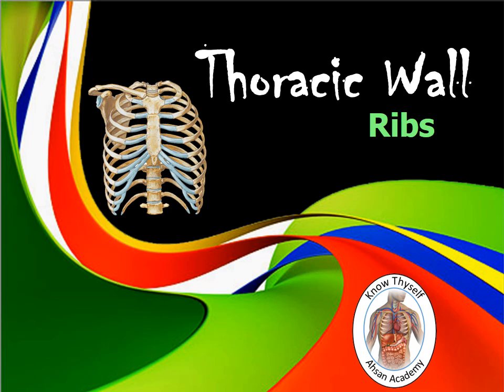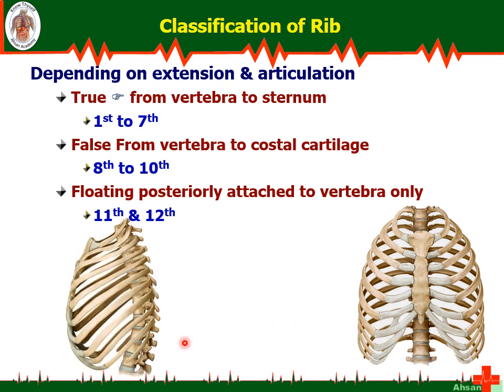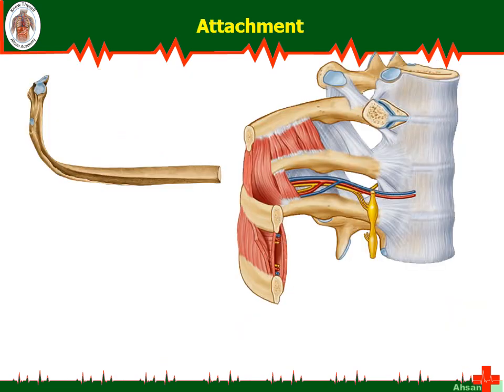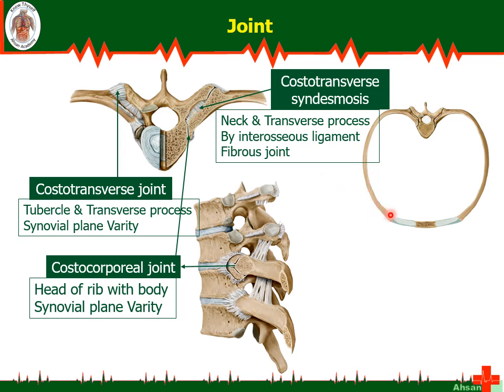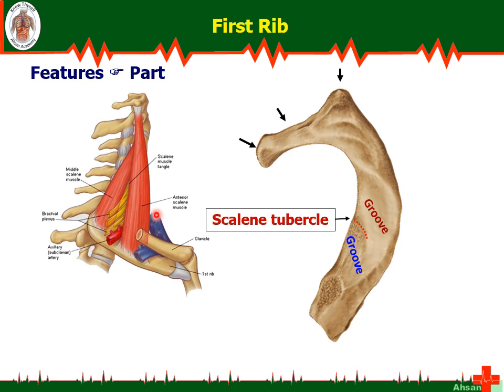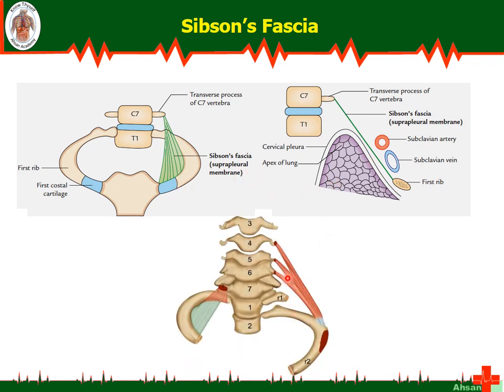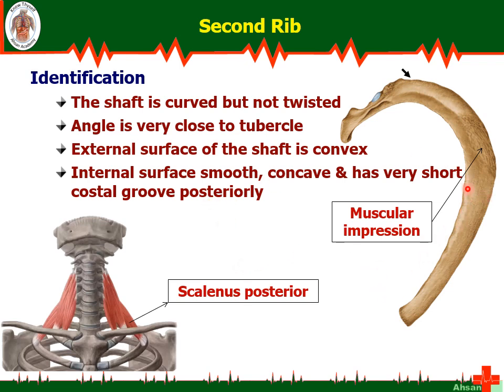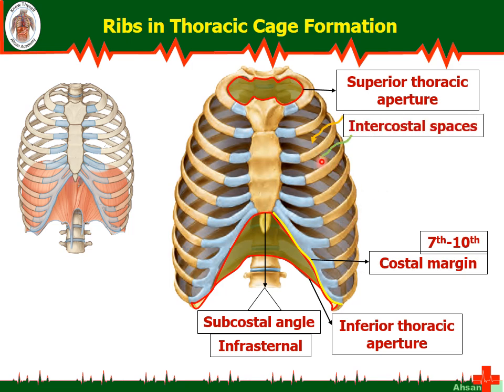Ahsan Academy Thorax 4 Bone Ribs